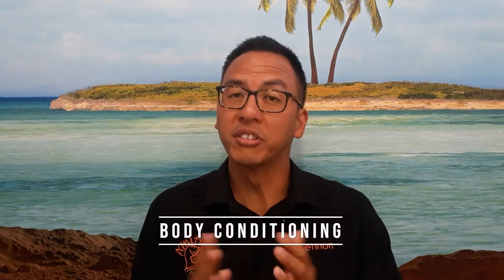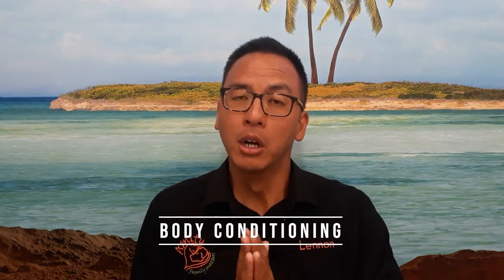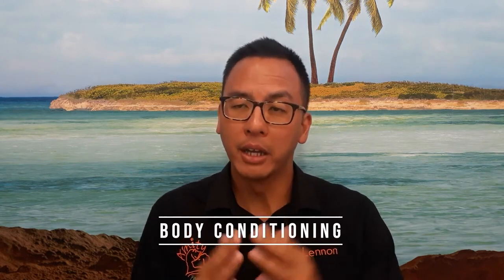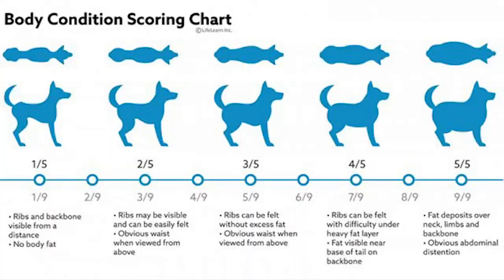Obesity In Dogs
Are you worried that your dog might be a bit on the large side? Then this is the video for you!

Discover how exactly you can tell wether or not your furry friend is healthy, slightly overweight or even obese.

Family Matters.